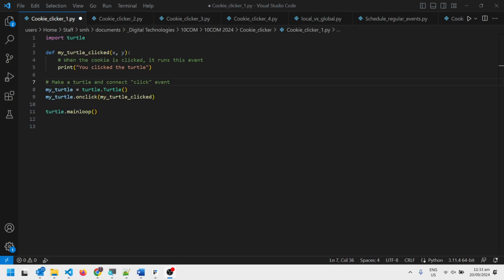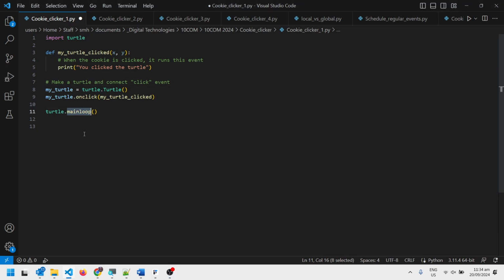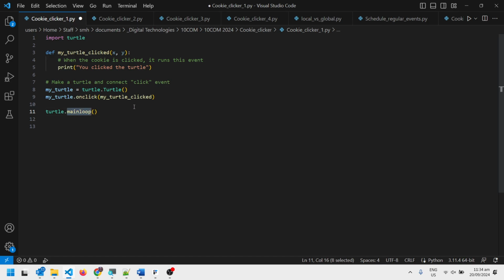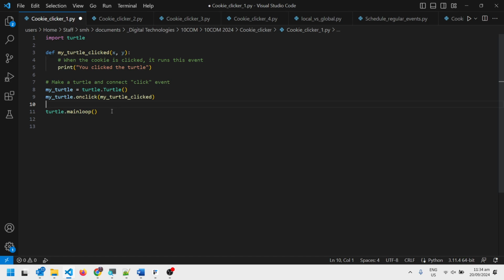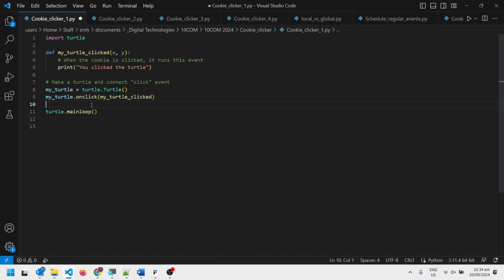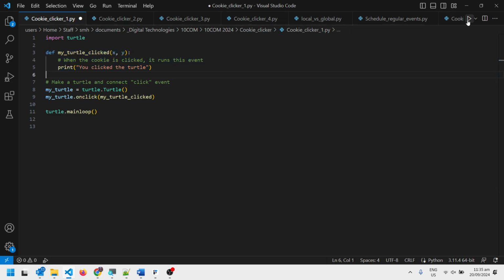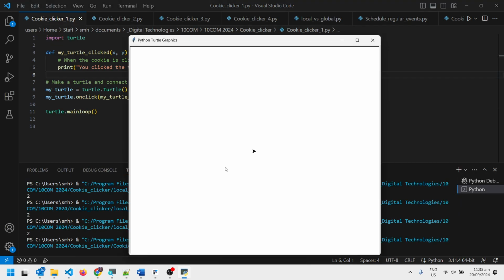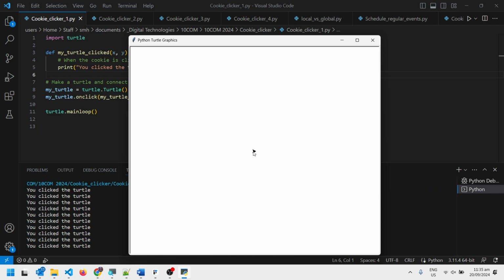Cookie clicker in Python Turtle video 1 - onclick() events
Using turtle.mainloop() and having click events in a program